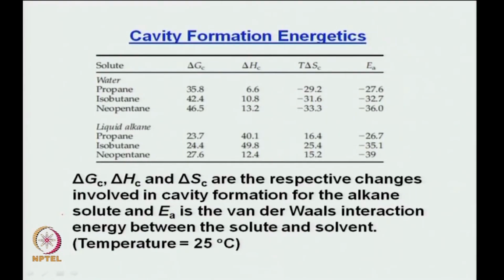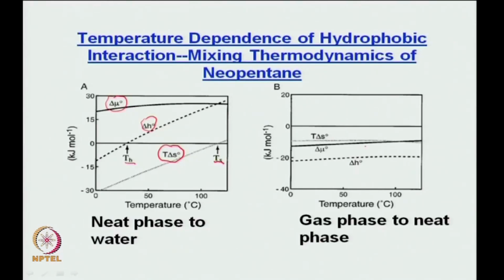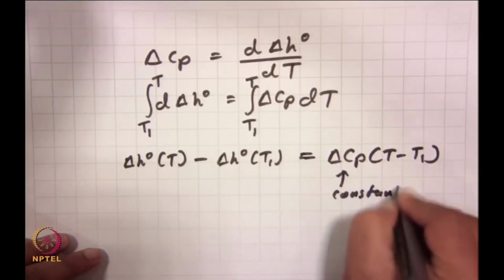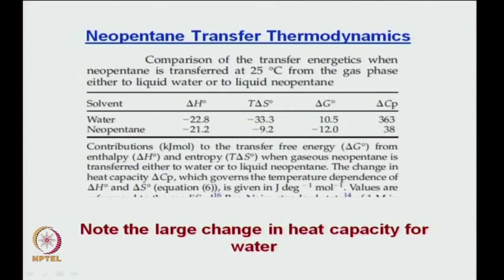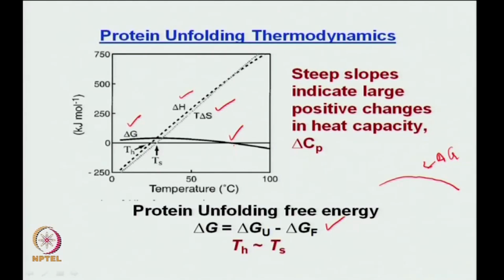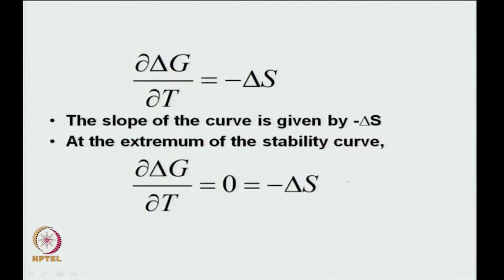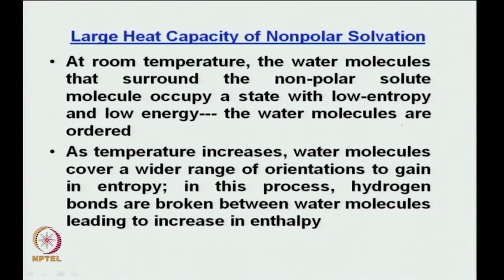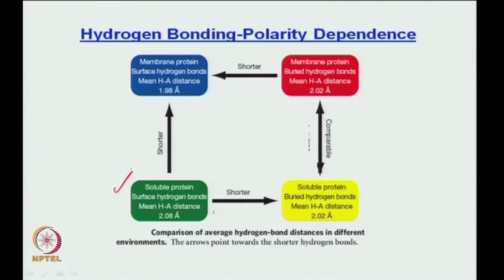Hydrophobic Effect (Contd.)